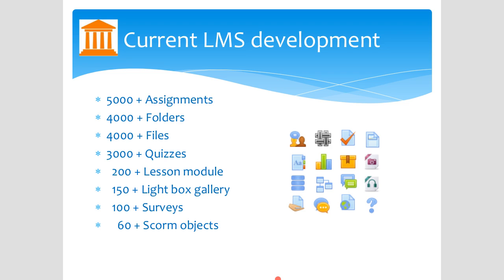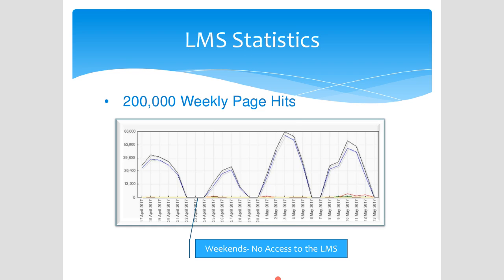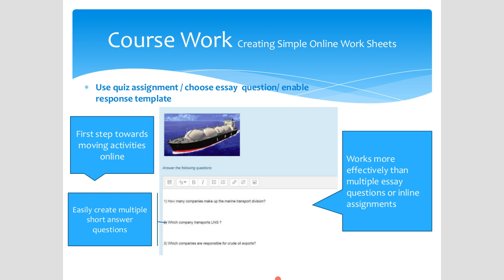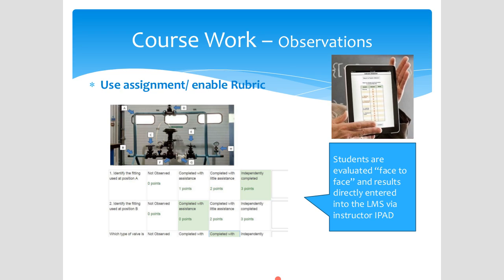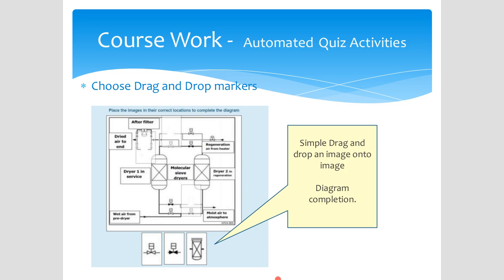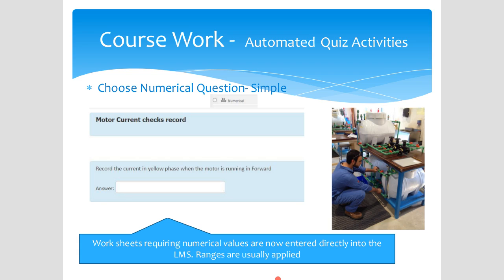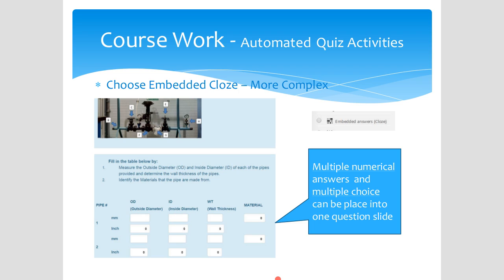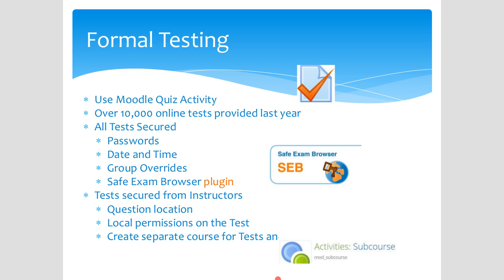Joseph Broeker - Guidelines for Building a Course in a Closed Environment - iMoot17